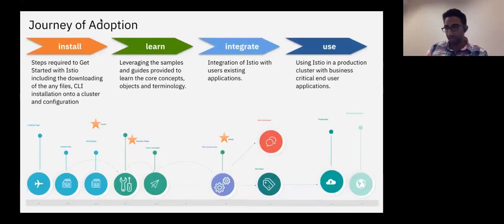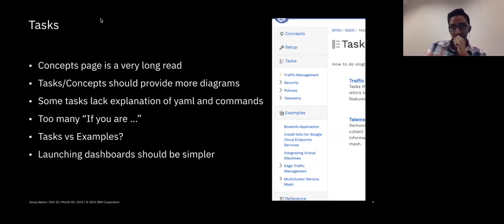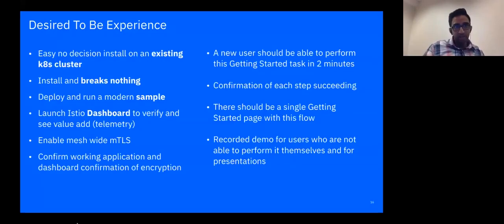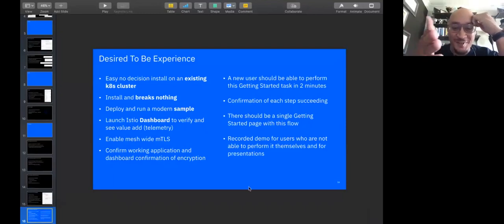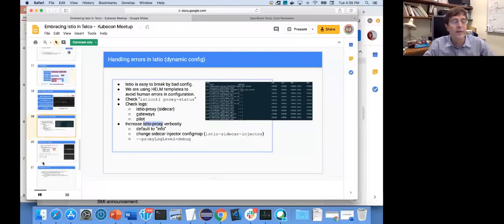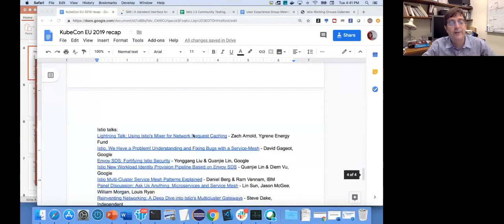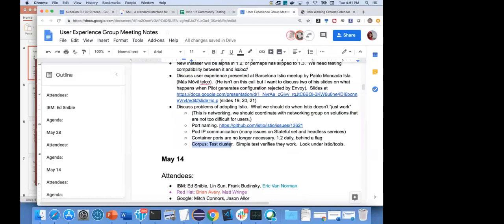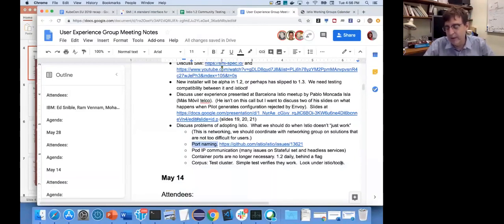Istio User Experience Working Group June 11, 2019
Meeting of the Istio User Experience Working Group held June 11, 2019